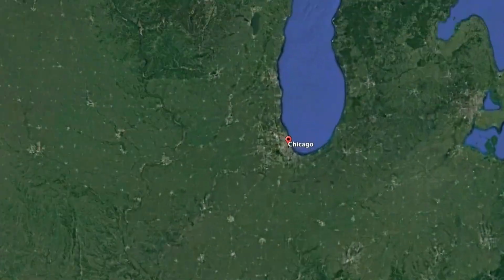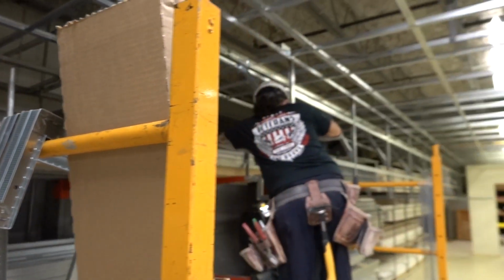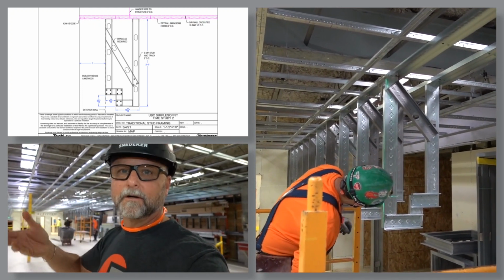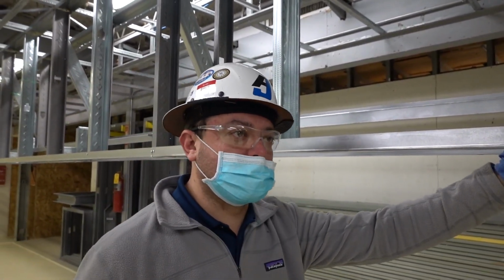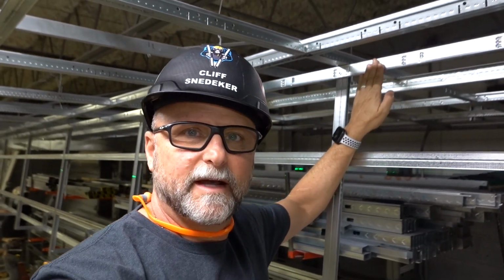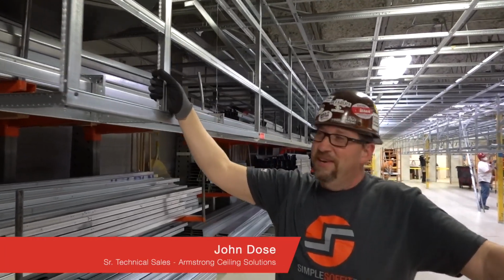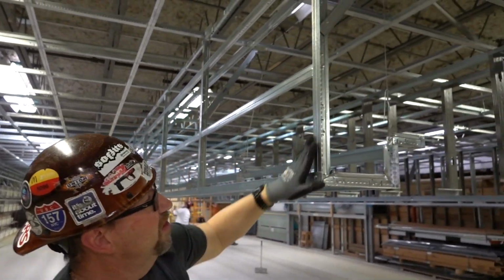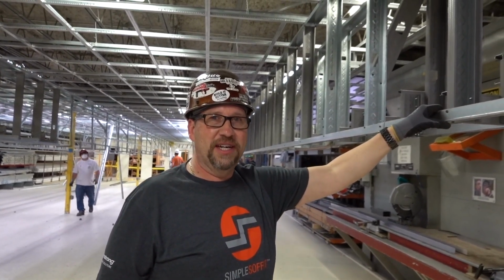SIMPLESOFFIT Drywall Grid Framing System - Chicago Time Trial | Case Study | Armstrong Ceilings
When you think of soffit installation on a jobsite, what time-saving, easy-to-install, lose-the-jig product immediately comes to mind? If you think of anything other than the SIMPLESOFFIT drywall grid framing system, then you’ve been missing out on one of the most notable innovations in soffit design since the creation of soffits.

Learn how we put the SIMPLESOFFIT system to the ultimate test as we paired SIMPLESOFFIT main runners against traditional soffit installation methods in a three-day time study. If you know anything about the SIMPLESOFFIT system, you can probably guess which soffit installation method came out as the front-runner every single day.

This soffit-framing method is, by far, the most innovative, efficient, time-saving soffit installation material on the market today. Build It Better with SIMPLESOFFIT drywall grid framing system.